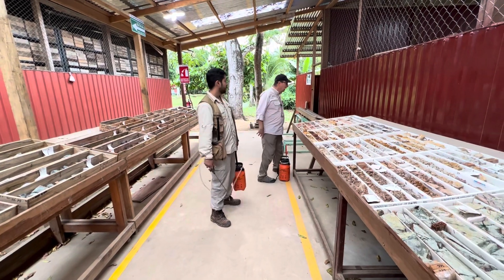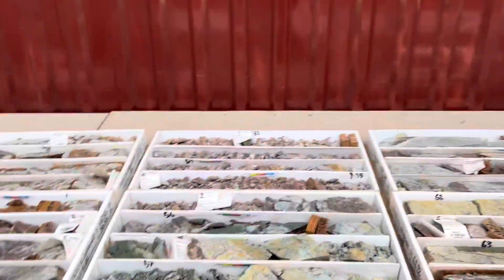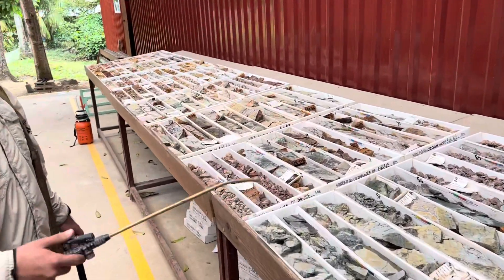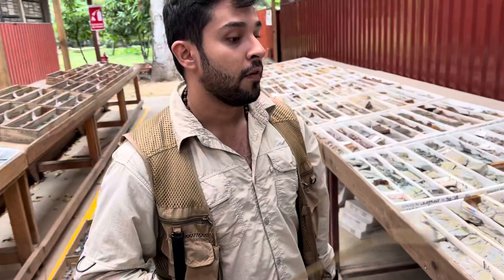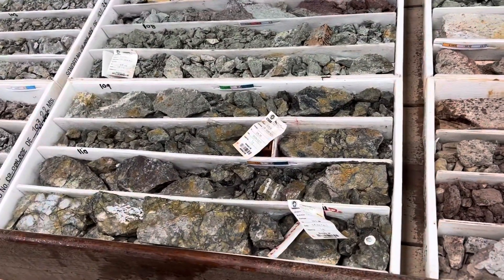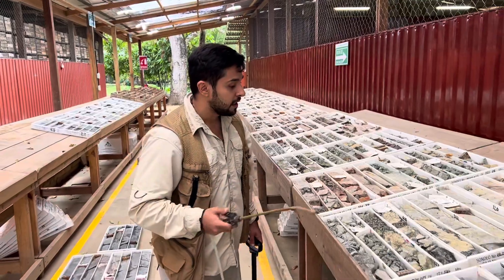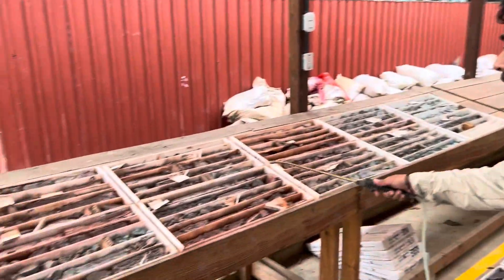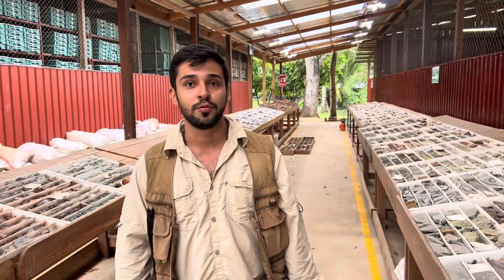Join us for a core run down of CB-DDH-025 at our Caribe Project, Nicaragua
Watch VP of Exploration Giovanni and Exploration Geologist Luis giving us a core run down of CB-DDH-025 at our Caribe Project, Nicaragua.
This is one of the holes which returned encouraging initial results as below:
207.45m at 1.1 g/t gold (including 21m at 4.1 g/t gold)